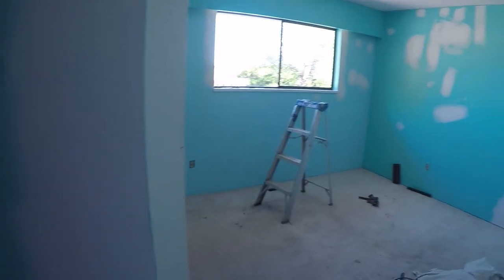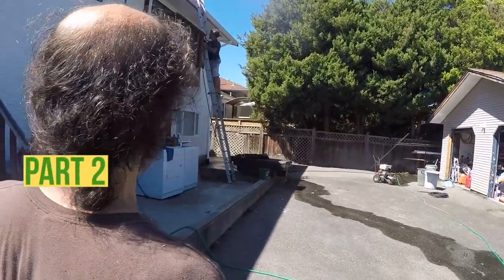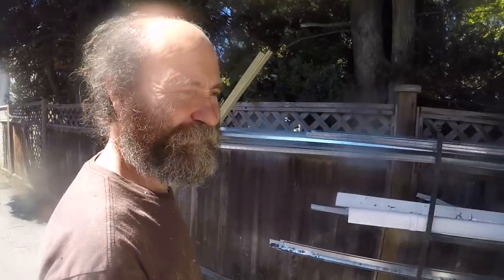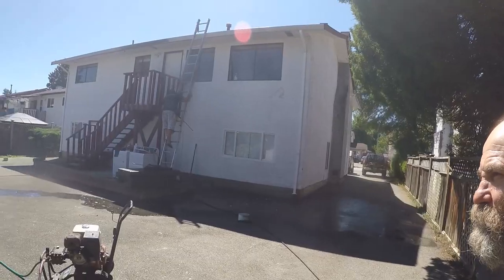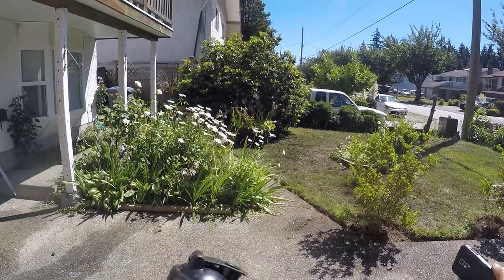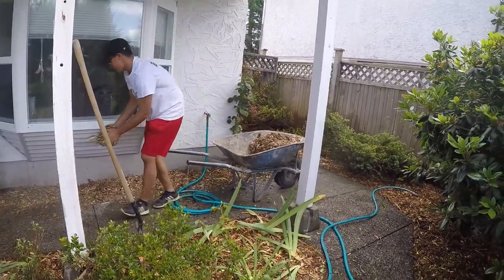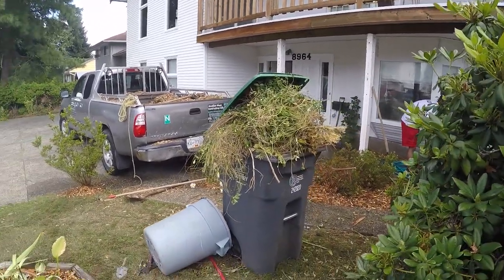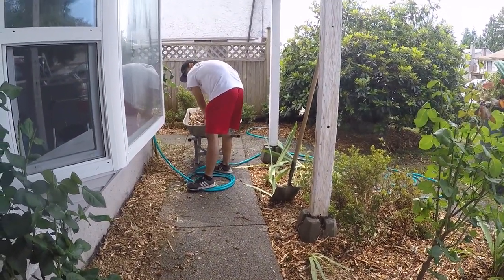Home Renovation DIY - Part 2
Our current renovation project has progressed quite far since we’ve touched base last This is currently where our DIY renovation project checklist stands

A before and after video once the work for this home renovation is completed will be uploaded!

PAINT ROOF TRIM & GARAGE TRIM
We selected a dark cool grey color for the roof and garage trim, while using the same hue of paint along the balcony railing. This creates a level of consistency in the property’s exterior appearance which providing more of a modern overall look. Hopefully this home reno project will give you some home renovation ideas and house renovation ideas.

UPDATE BALCONY
Not only did we repaint the railing and stairs of the balcony facing the back lot, but we also stained the wooden railings of the frontward-facing balcony. This was done to freshen up the natural wood tone and contrast the cool grey and neutral shades chosen for the siding and trim of the property. Overall, the hand-stained balcony adds character and a unique feature to the property’s curb appeal; one of our many home renovation tips.

Electrical wires

Measuring Tape

Caulking Gun

2" Putty Knife

Crescent Wrench

2" Drywall to Wood Screw

14’’ Finishing Trowel for Drywall Taping

Drywall gun